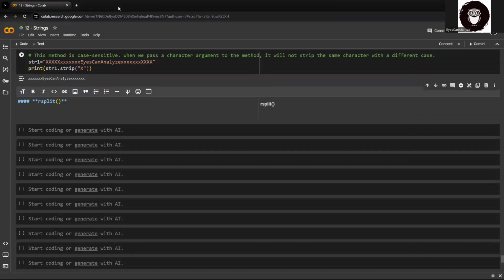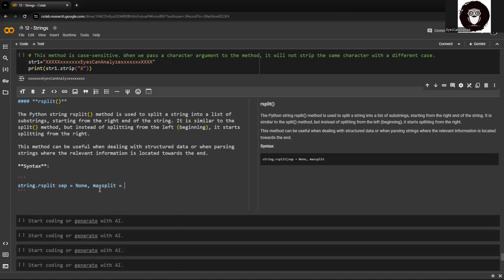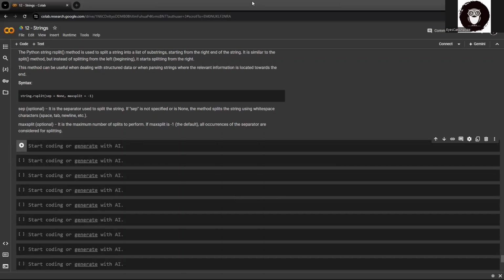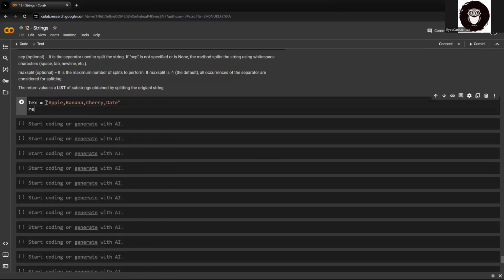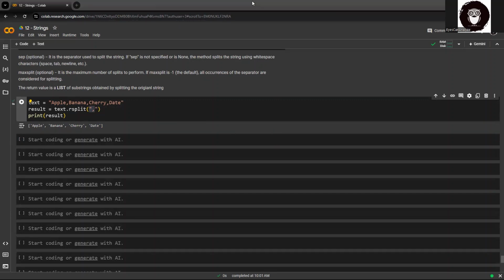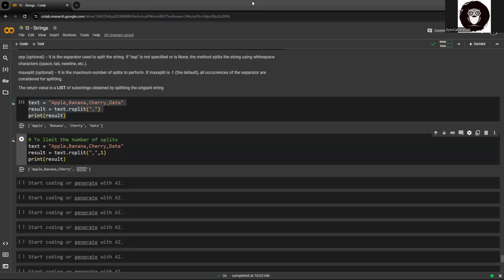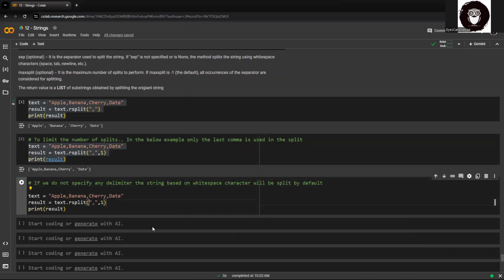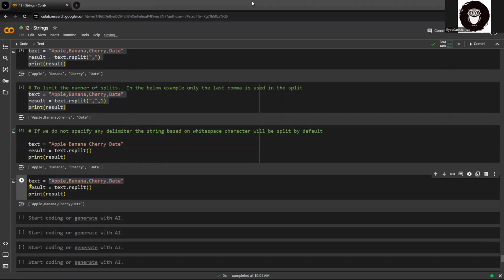PYTHON - Strings - Methods - Split and Join - rsplit